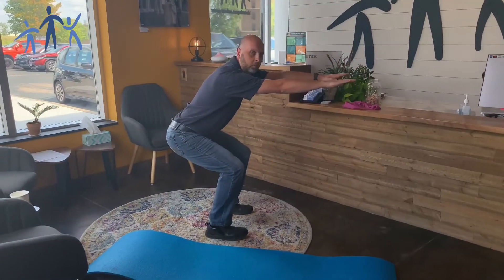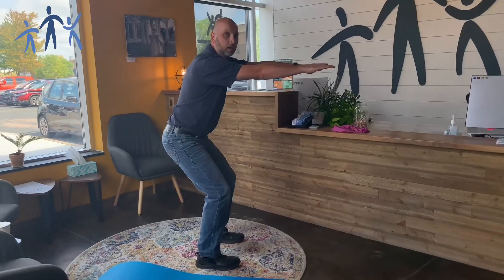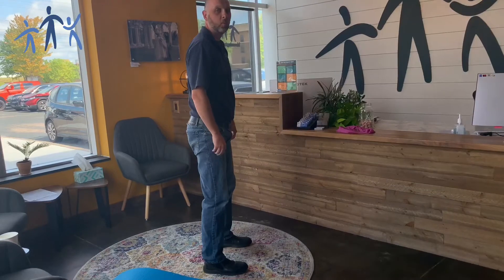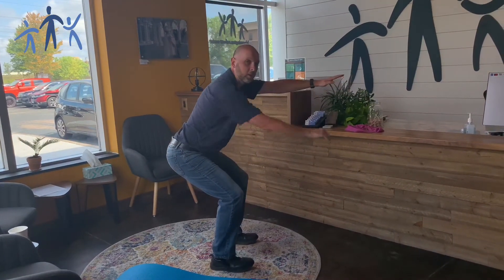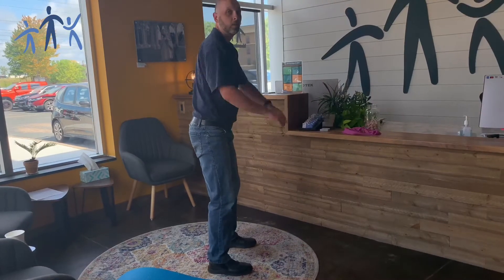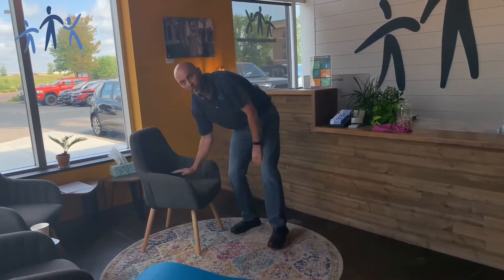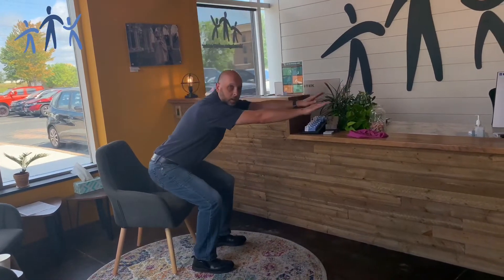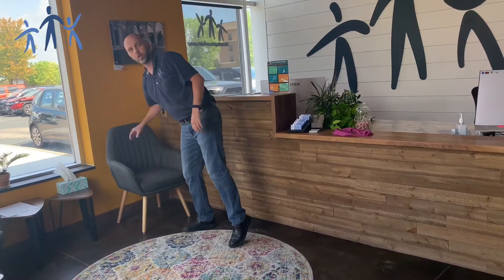Strengthening Glute Muscles - LOWER CROSS SYNDROME (PART 4) | Bloomington Wellness Center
Voted one of the best chiropractors in Minnesota!

Come see us:
5143 W. 98th Street

and

Bloomington Wellness Center of Shakopee